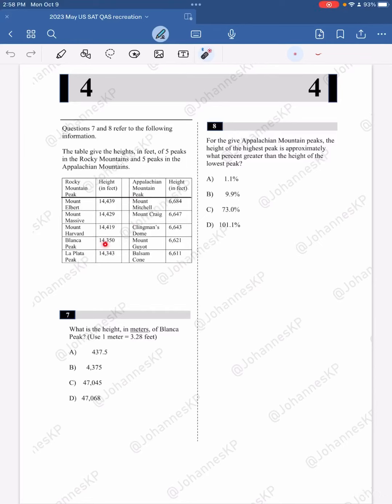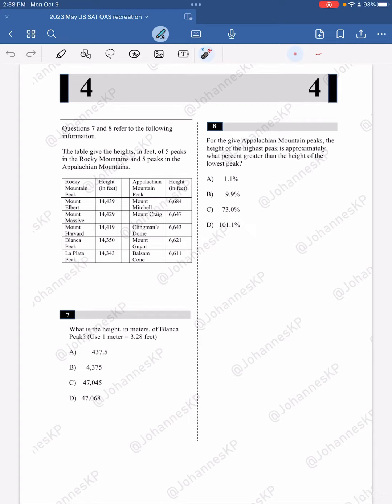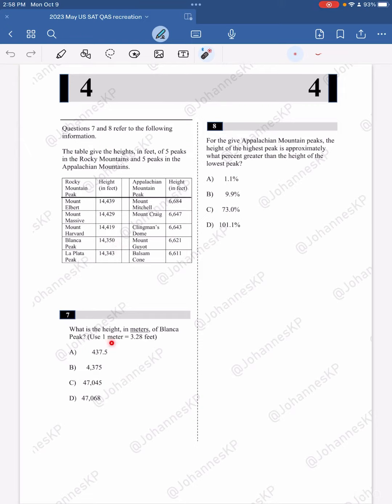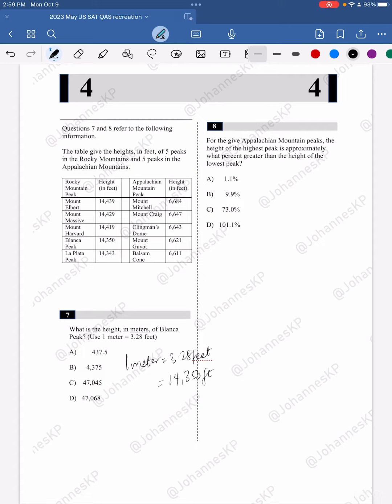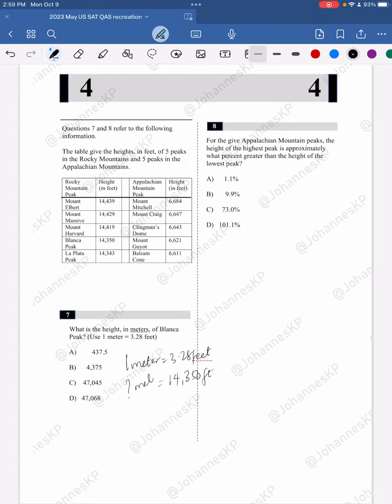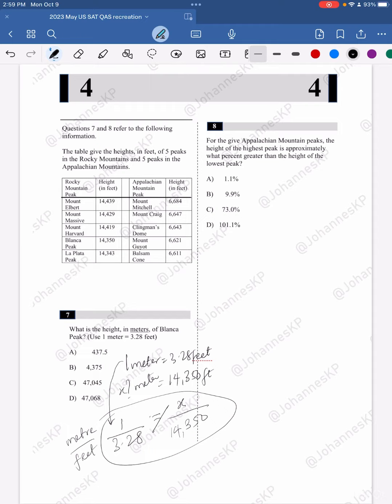Discover how to convert feet to meters! (SAT Math Walkthrough Part 7)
Want to conquer conversions from feet to meters? Join the SAT Math Guru in this SAT Math Walkthrough Part 7 as he explains how to convert the height of a mountain from feet to meters.

Enroll for SAT Math MasterClass to skyrocket your math score in 3 months